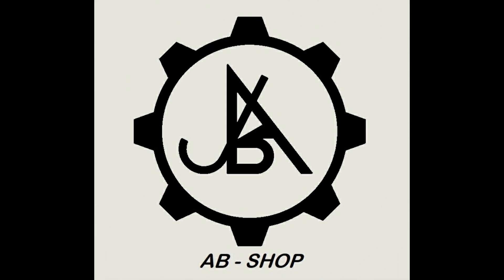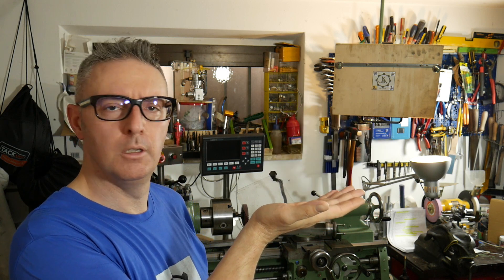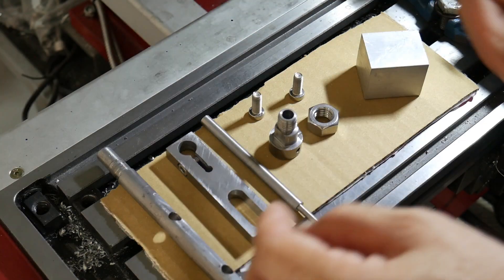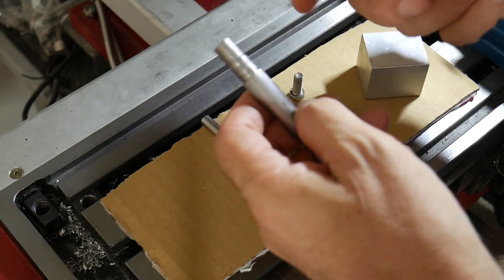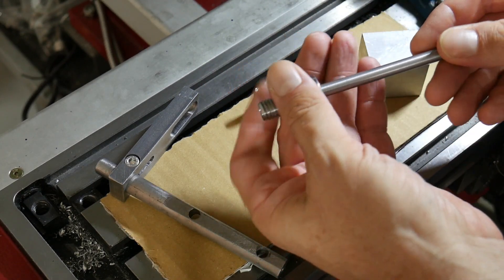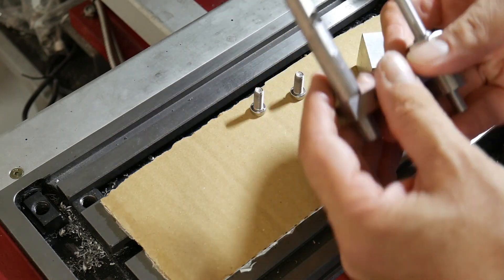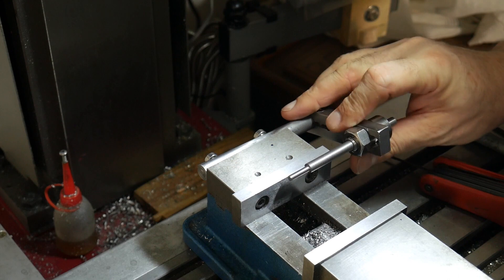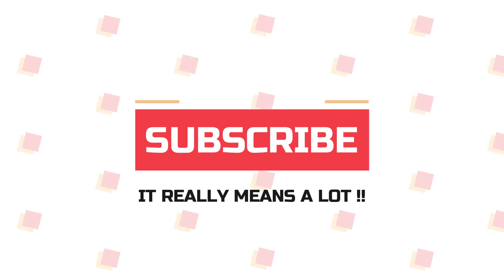DIY Vice Stop for milling machine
DIY Vice Stop for milling machine: i'm making the vise stop to work on series parts, to obtain the same positioning for drilling,milling etc.

00:00 Intro
01:16 Project description
01:31 Machining from solid
06:52 Assembly
09:33 Conclusion

In this video i used:

Colchester Bantam lathe: 1964
SIEG SX3L Milling Machine: 2010
Camera: Luminx G7

?sub_confirmation=1